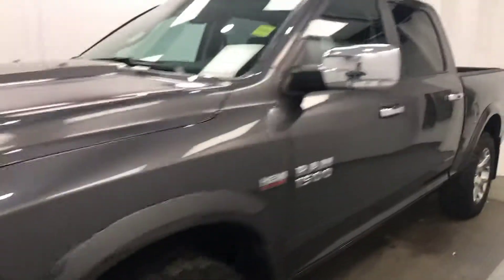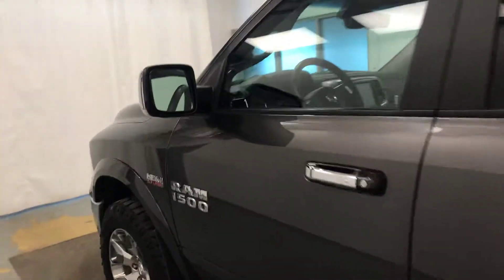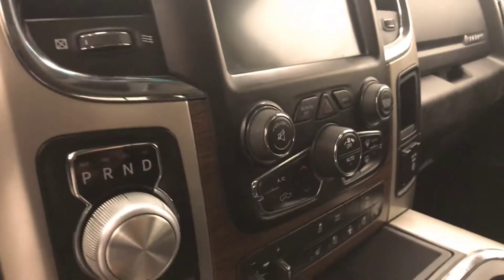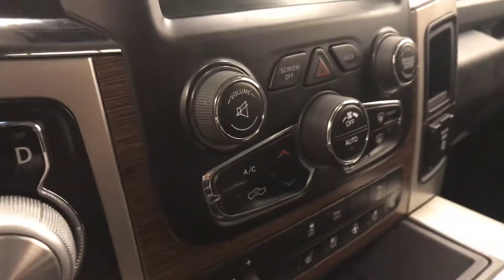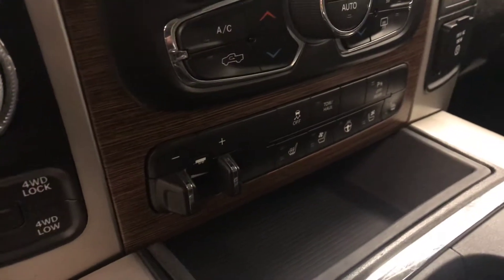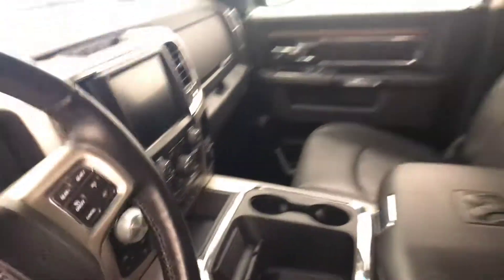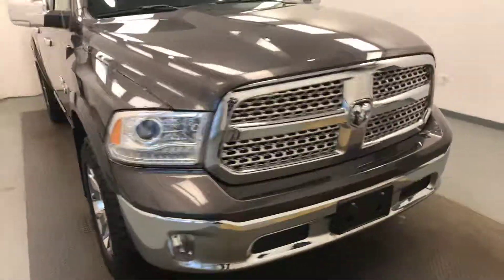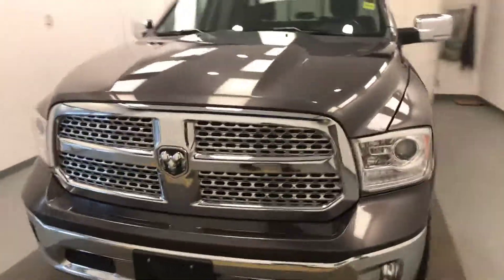Stock 201007 || Davis GMC Buick Lethbridge